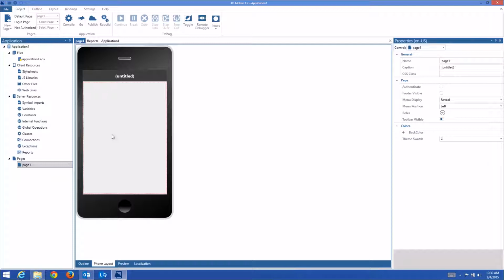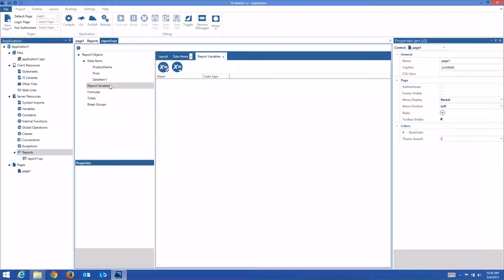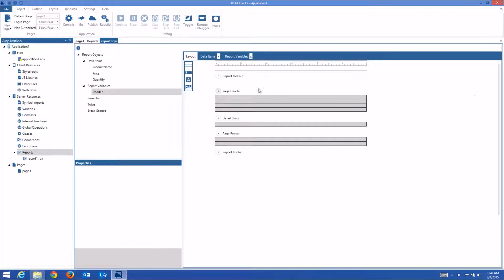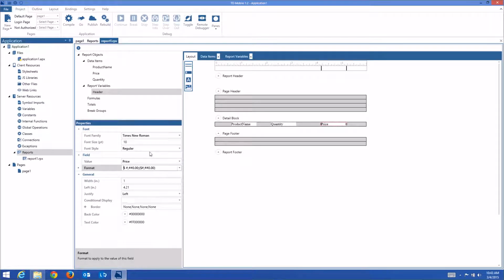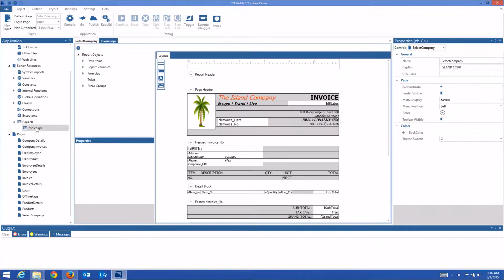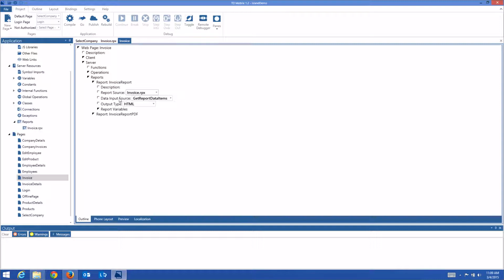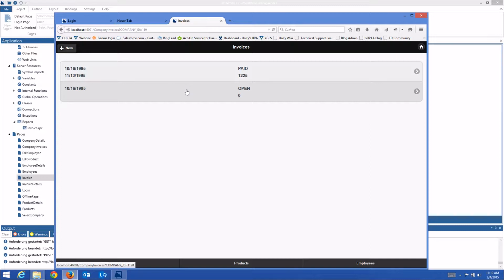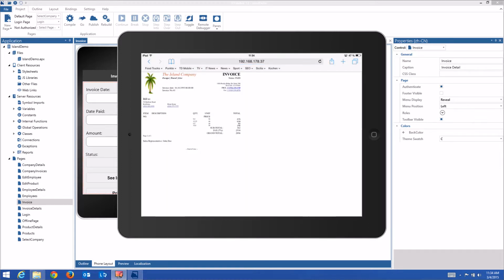TD Mobile Reporting for Mobile Business Apps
See how to design and configure TD Mobile reports for execution from mobile devices.